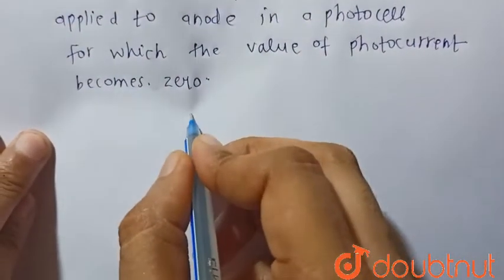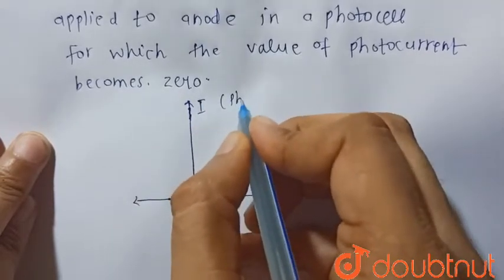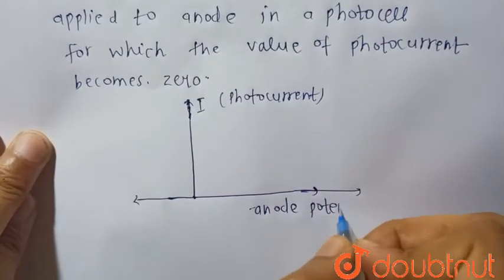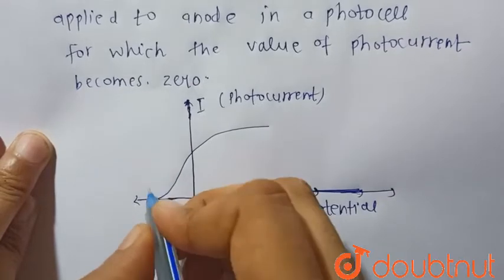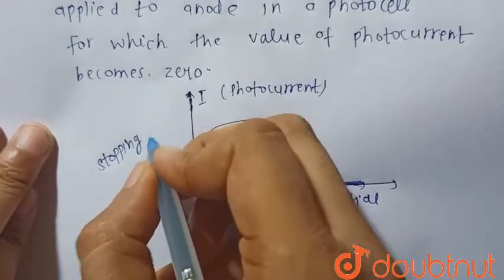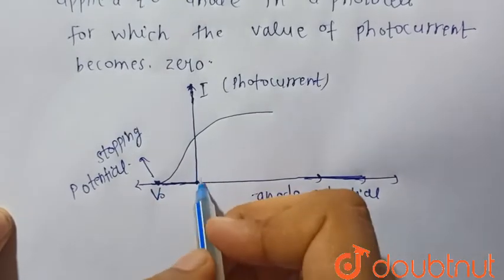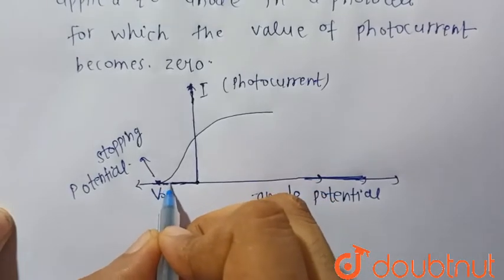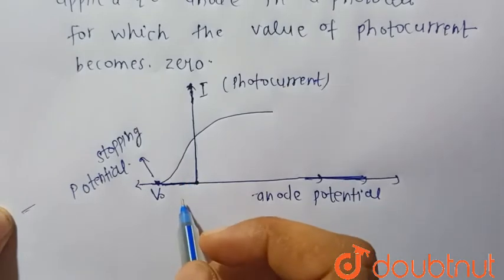What is stopping potential? | 12 | STRUCTURE OF ATOM | CHEMISTRY | VMC MODULES ENGLISH | Doubtnu...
What is stopping potential?
Class: 12
Subject: CHEMISTRY
Chapter: STRUCTURE OF ATOM
Board:IIT JEE

👉 Have Any Query? Ask Us.